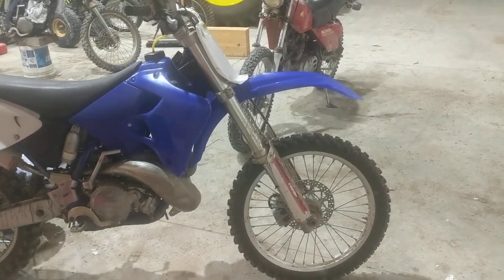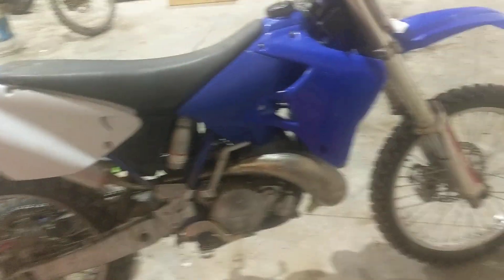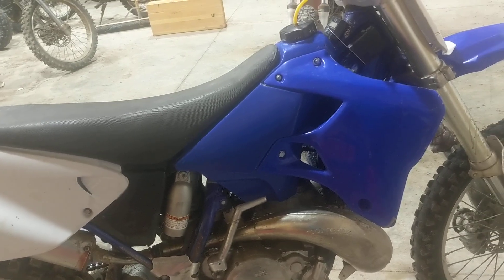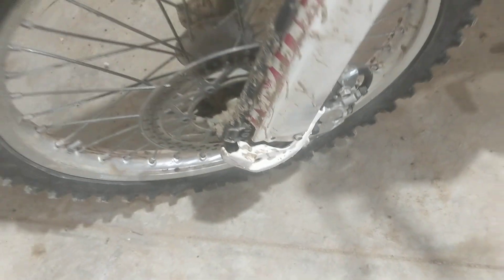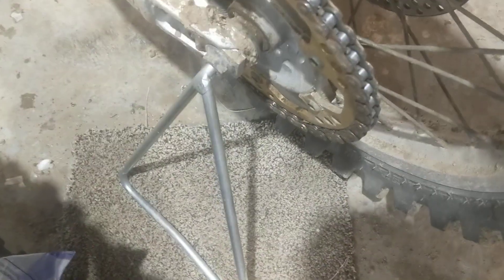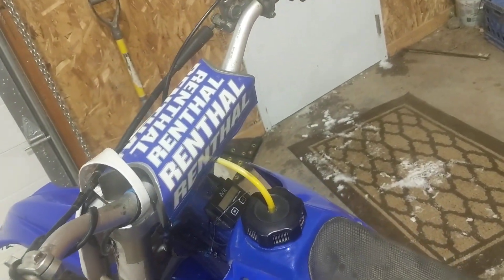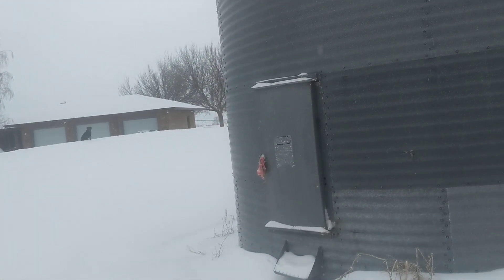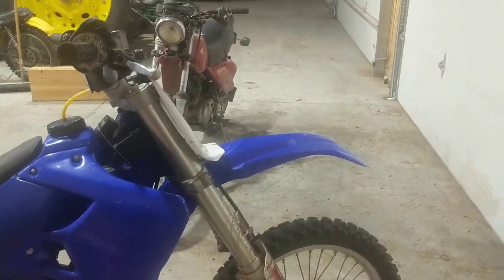What I've done to the YZ250